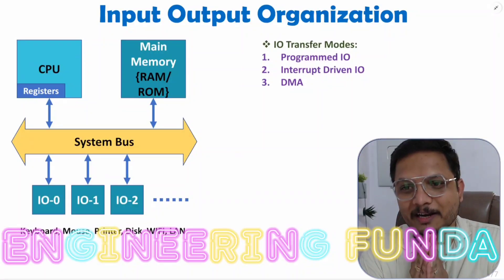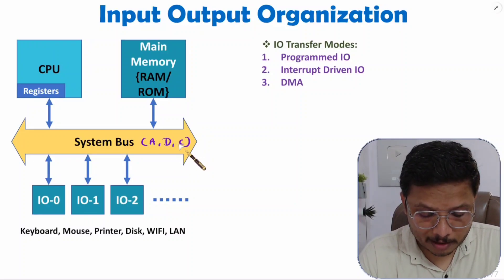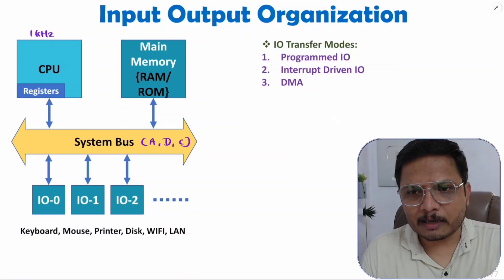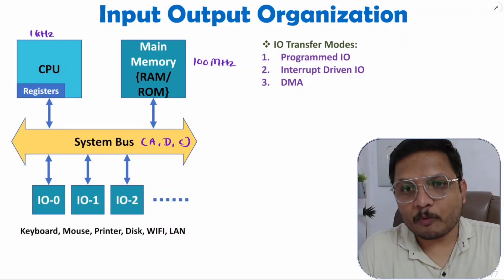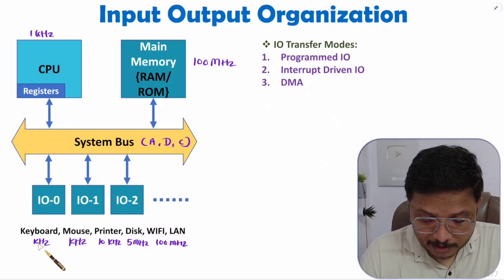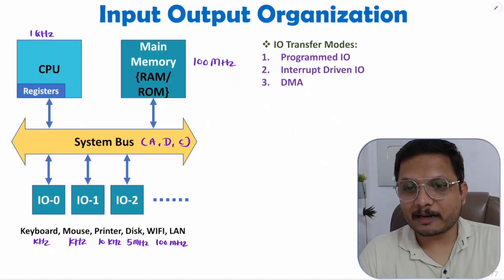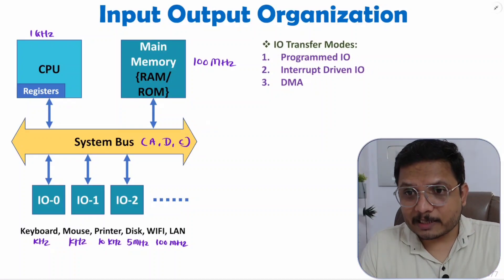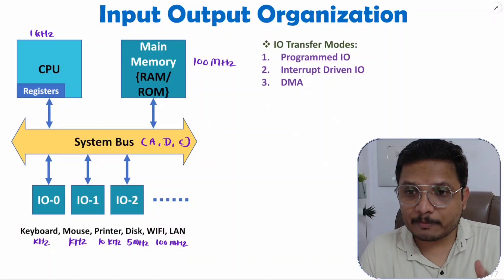Input Output Organization: Interfacing I/O in Computer Systems and I/O Transfer Modes | COA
Input Output Organization is explained with the following Timestamps:
0:00 - Input Output Organization - Computer Organization & Architecture
0:31 - Interfacing of IO in computer system
1:13 - Complexities of IO interface in computer system
5:01 - IO Transfer Modes

Input Output Organization is explained with the following outlines:
0. Computer Organization & Architecture
1. Input Output Organization
2. Issues with IO Organization with CPU
3. IO Transfer Modes
4. Interfacing of IO in computer system
5. Complexities of IO interface in computer system